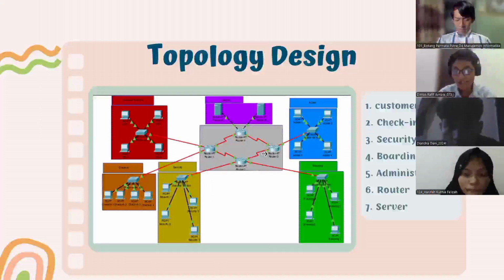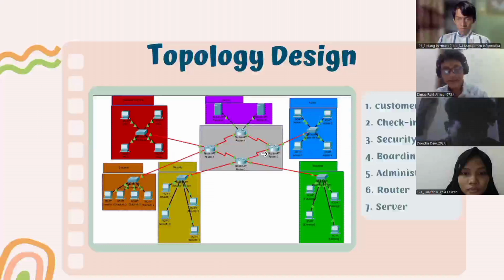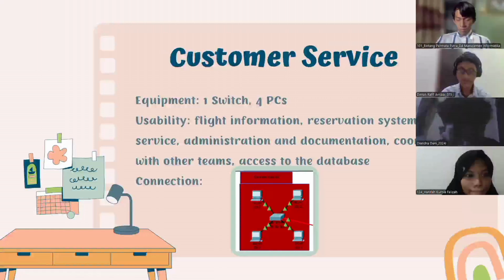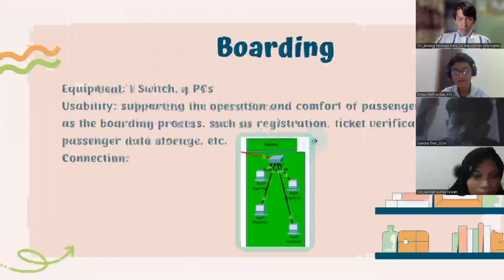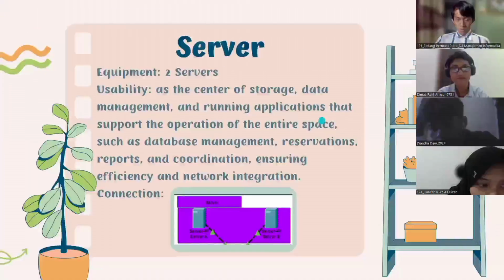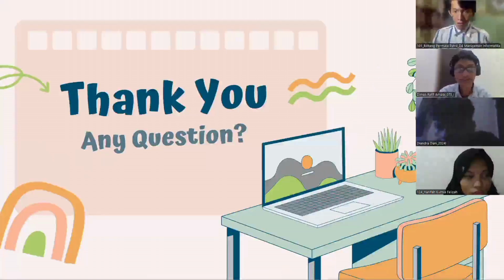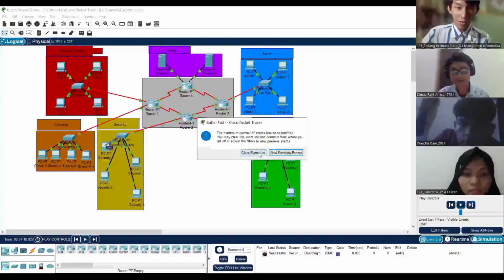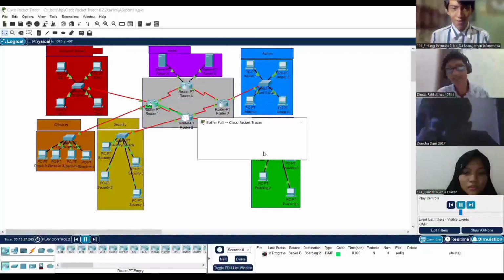Airport Network Topology by Group 3 Class I